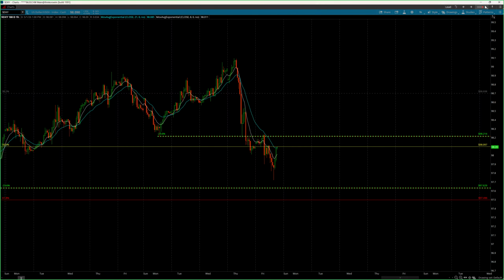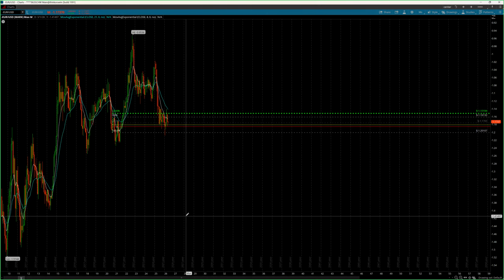Live Afternoon Prep 05/01/2026